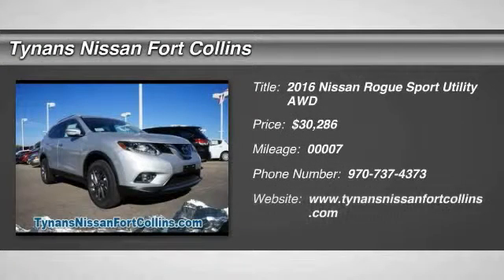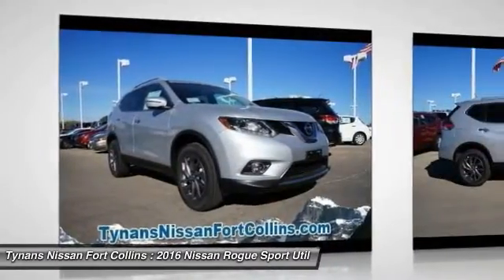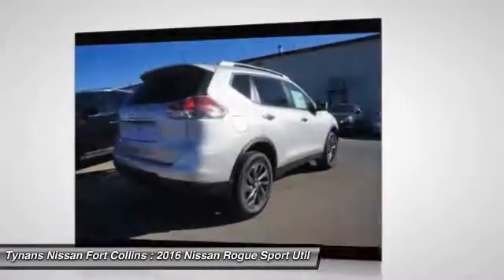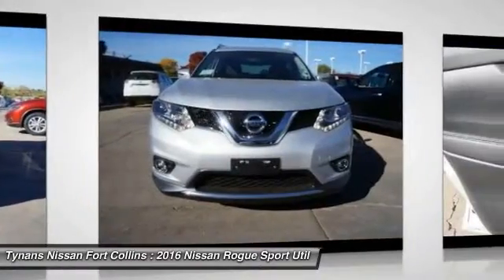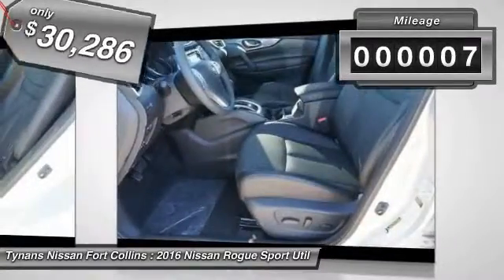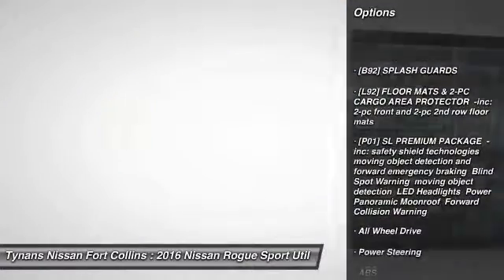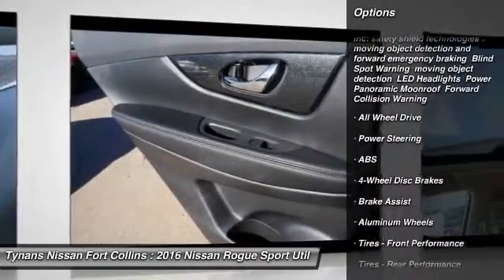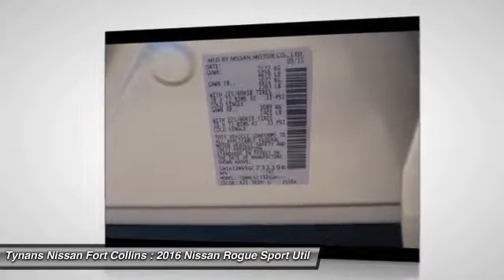2016 Nissan Rogue Fort Collins CO 261129